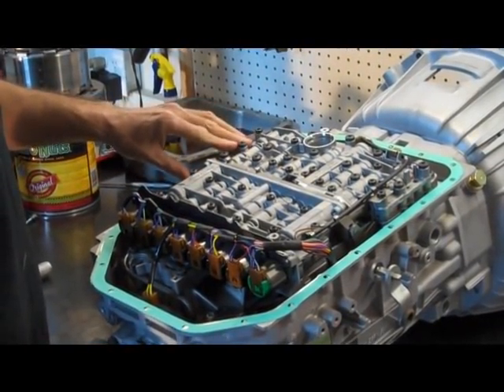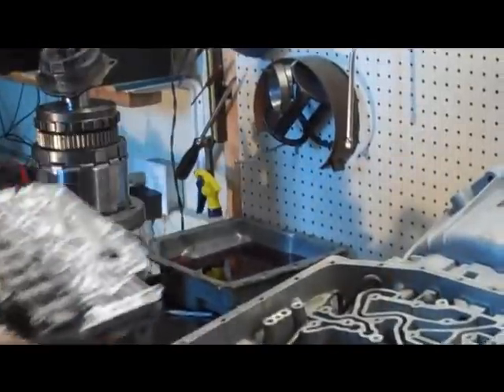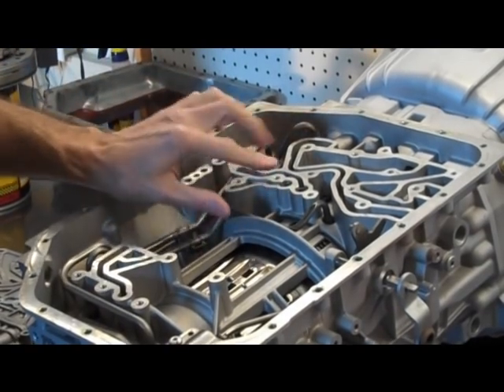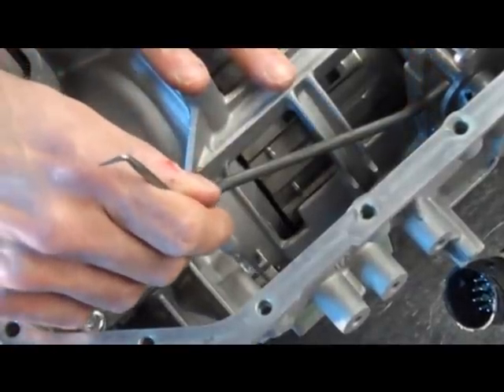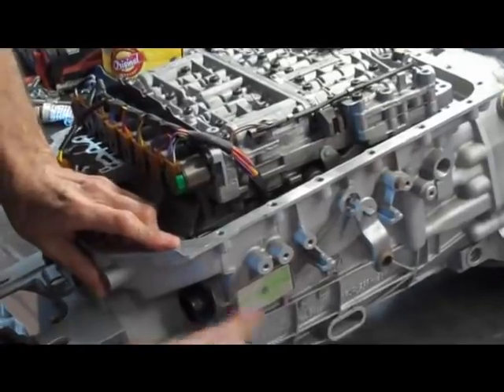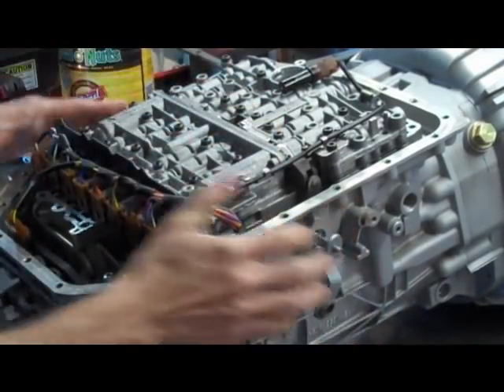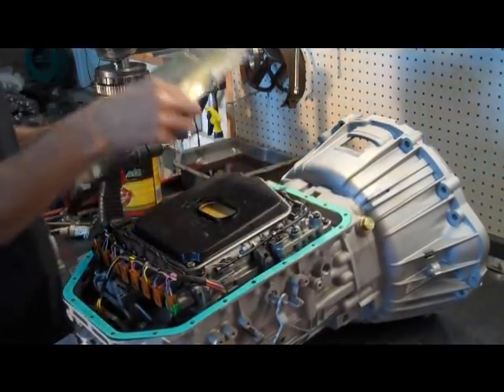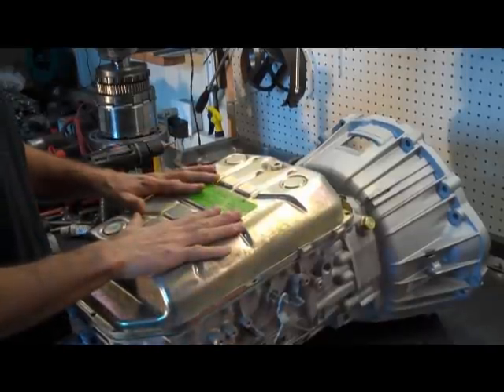BMW ZF5HP24 Valve Body Installation- IPT Transmissions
John Lombardo of IPT Performance Transmissions shows how to install a valve body in a BMW ZF5HP24 transmission

Recommended Fluid:
Castrol Dexron IV (Dex 6)  6 pack